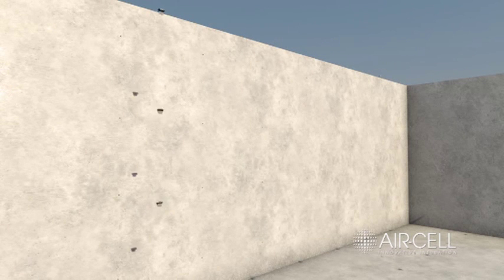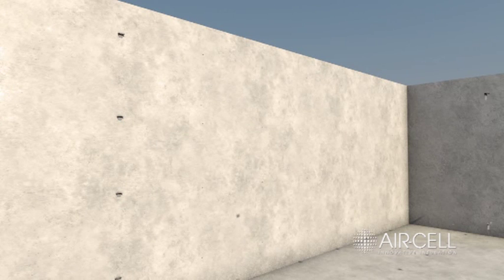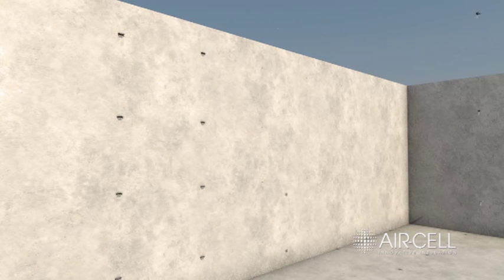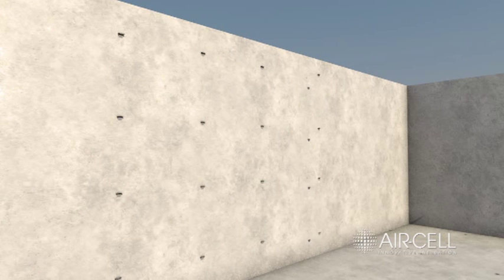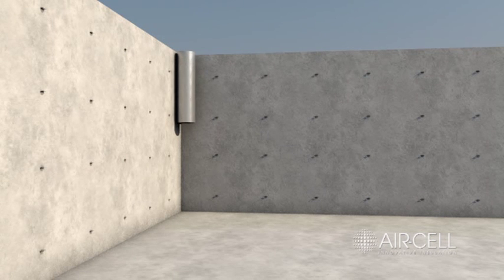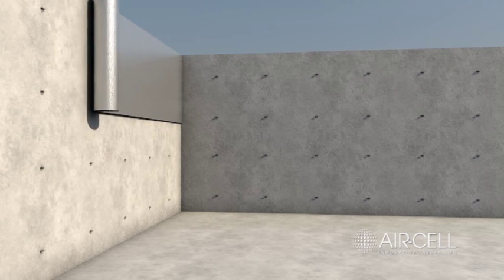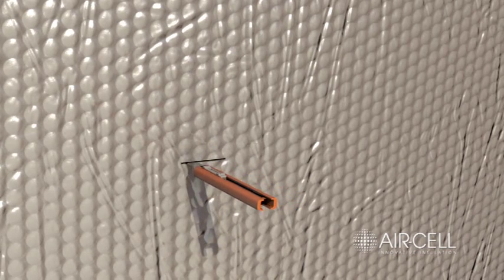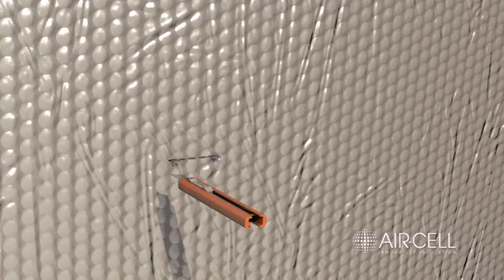Air-Cell® installation instructions: Precast concrete wall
A video detailing the installation steps of Air-Cell® Insulation on a precast concrete wall.